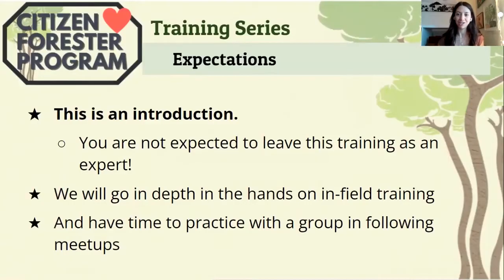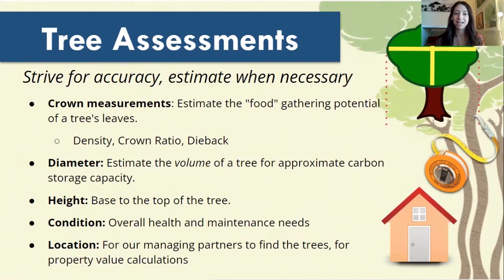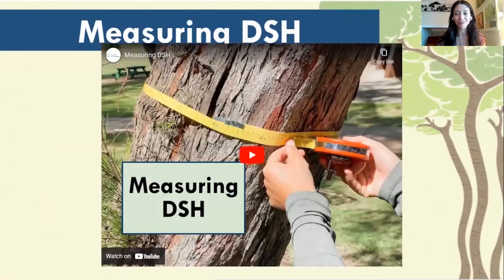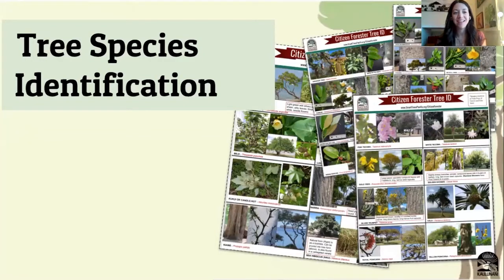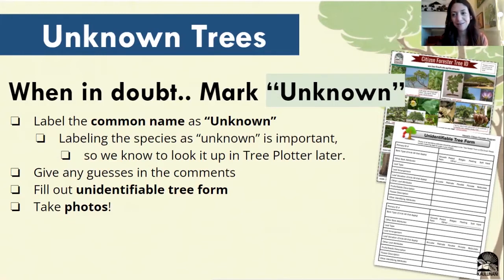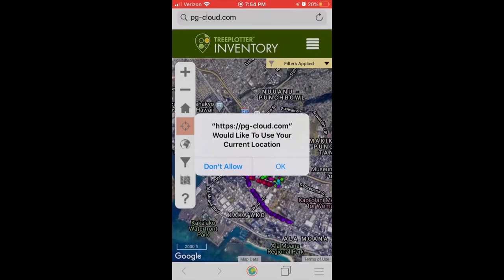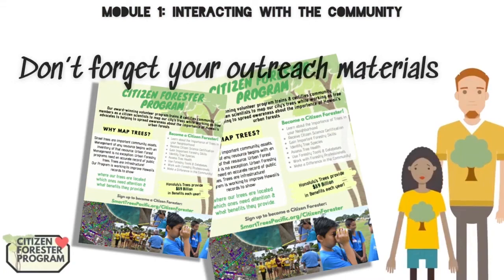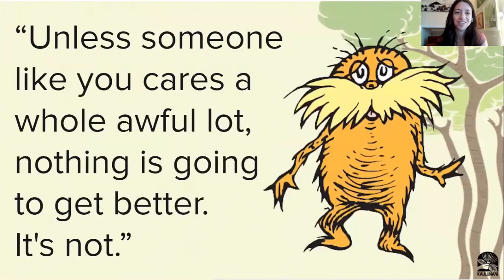Citizen Forester Program Introduction Training